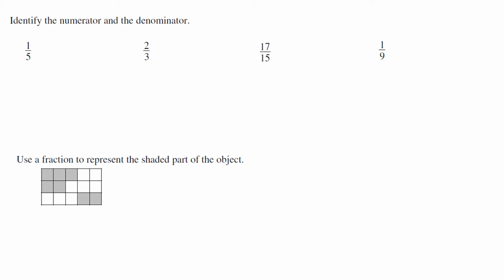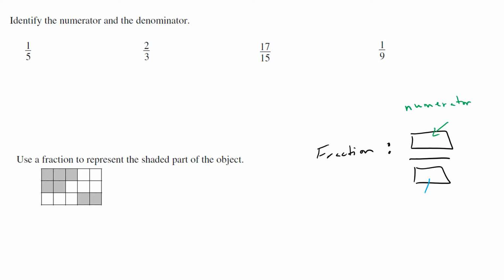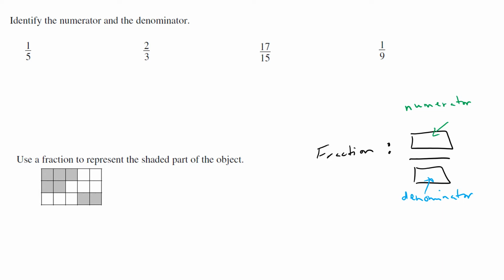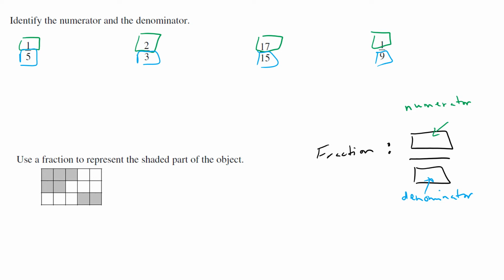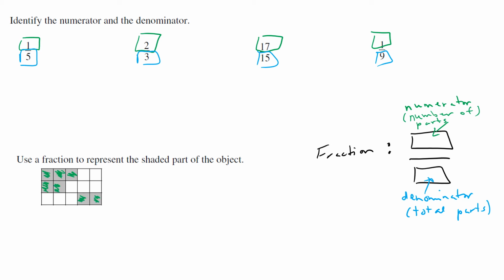Section 2.1 Example 1-2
Define each part of a fraction and interpret using a diagram.